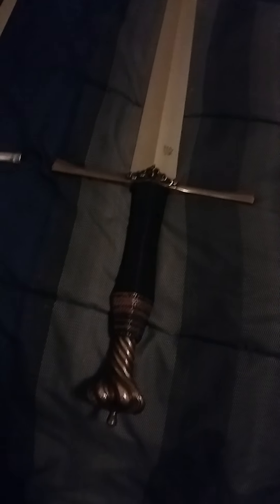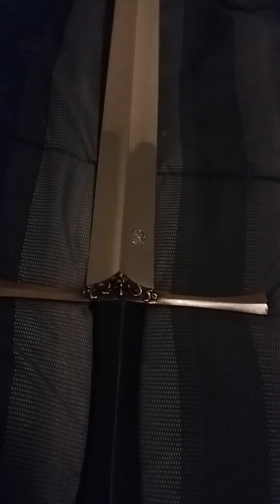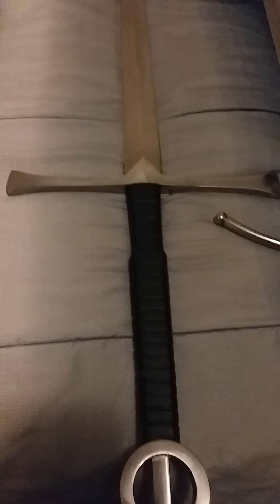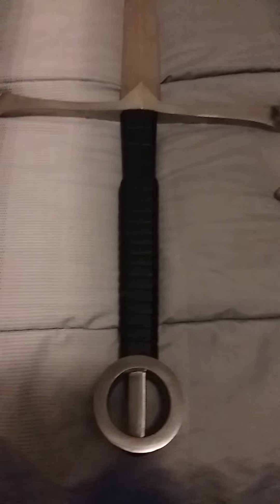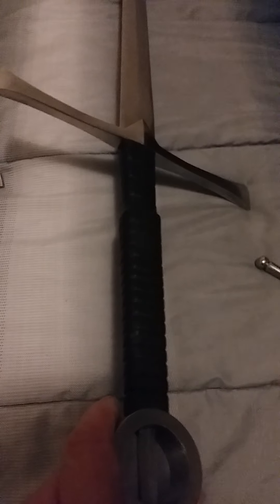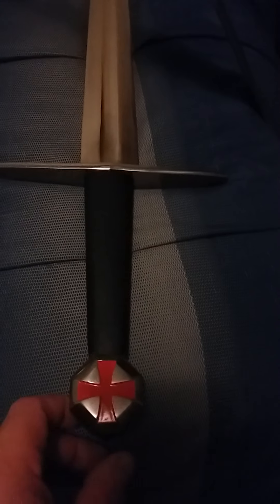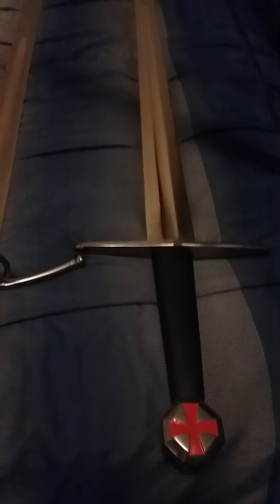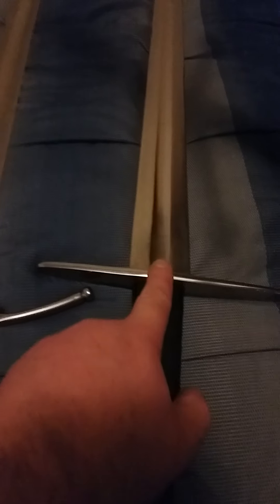Euro Collection Thus Far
Just wanted to document what I had collected so far, so I can do a series of updates and have some sword stuff to share and talk about as it grows...as I am sure it will!